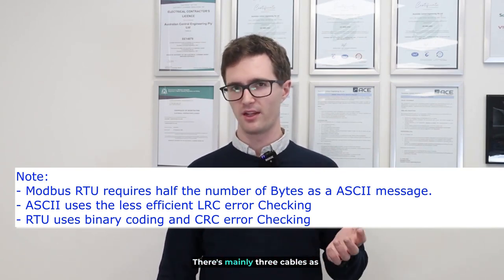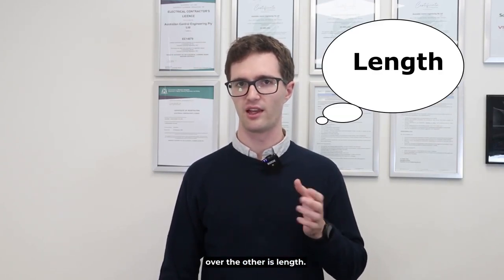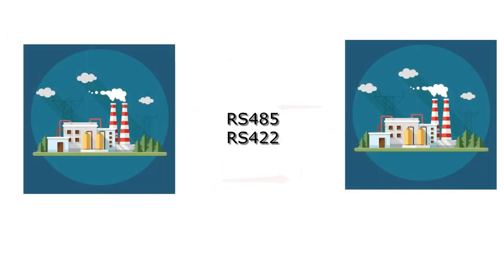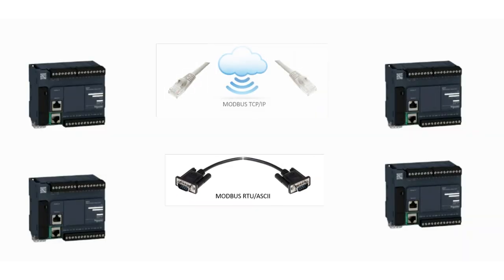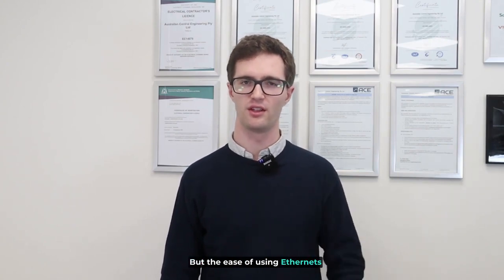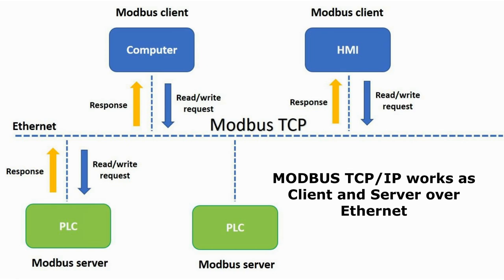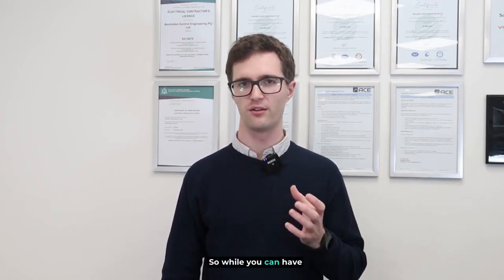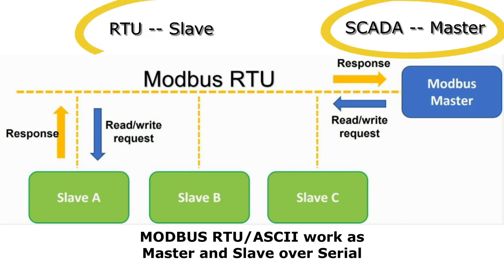Demystifying Modbus -- The Backbone of Efficient Data Exchange in Control Engineering